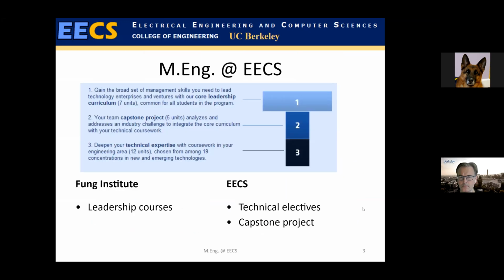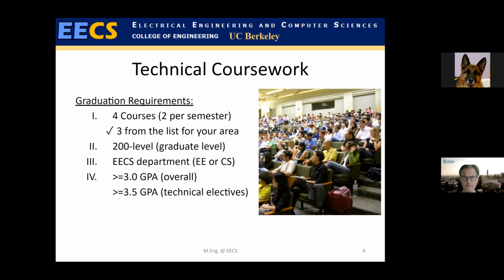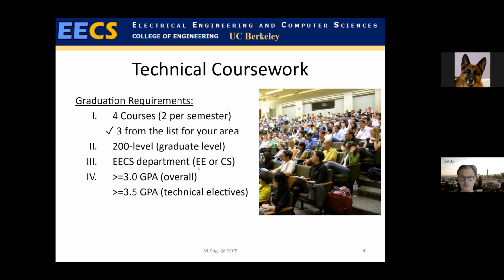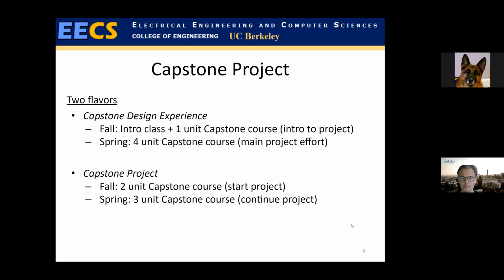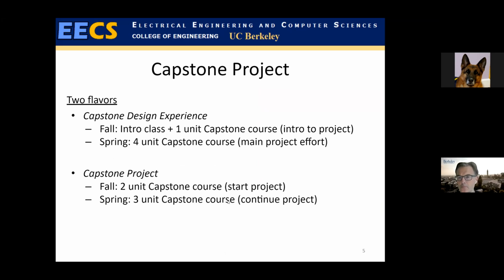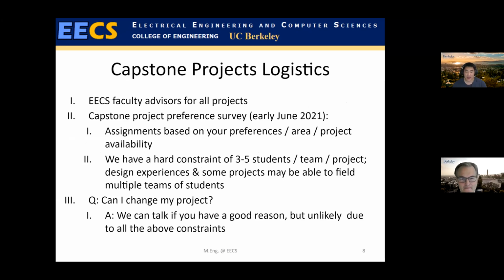Virtual Visit Week 2021: MEng EECS Info Session for New Admits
This is a webinar for newly admitted Berkeley MEng students to meet with the Electrical Engineering and Computer Science (EECS) department staff and alumni. It includes a program overview and Q&A session.